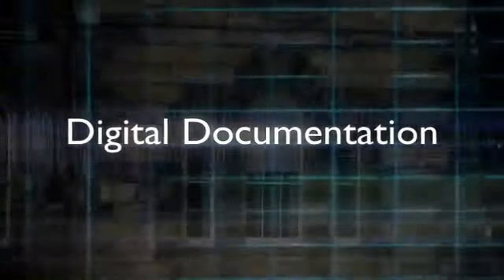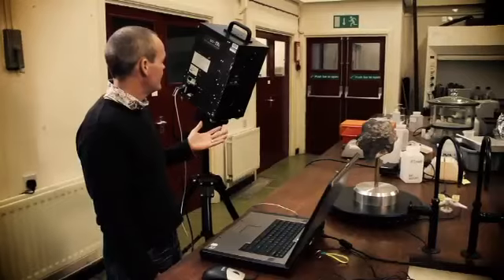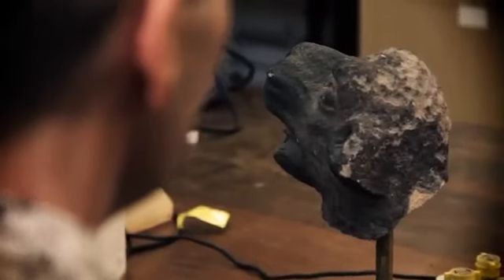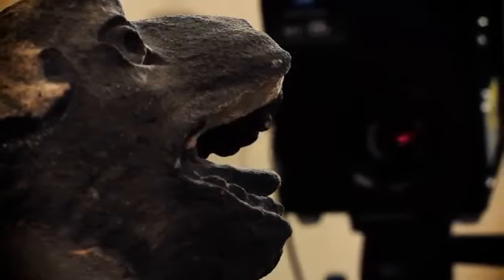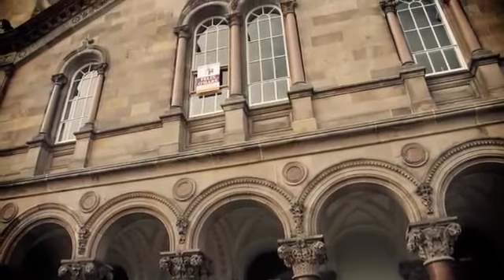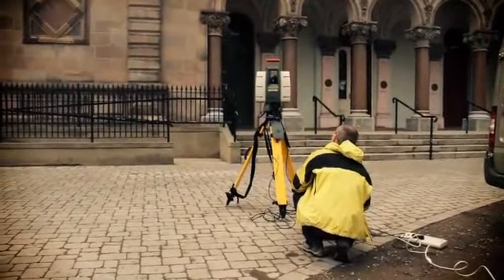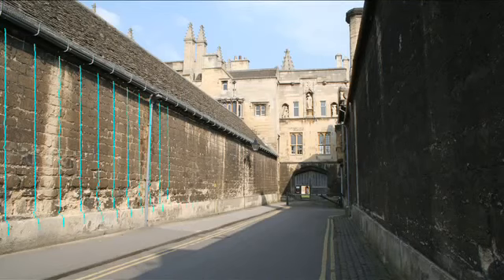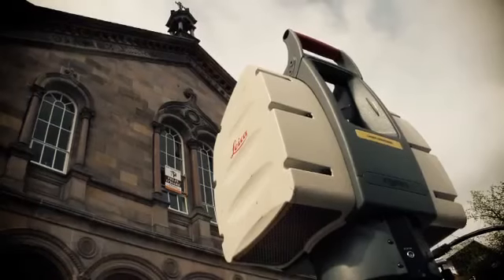Heritage Science at Queen's University Belfast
Queen's University Belfast use the latest technology in the conservation of built heritage.